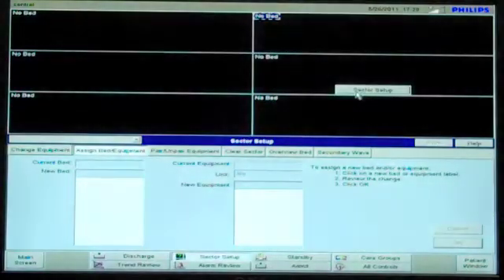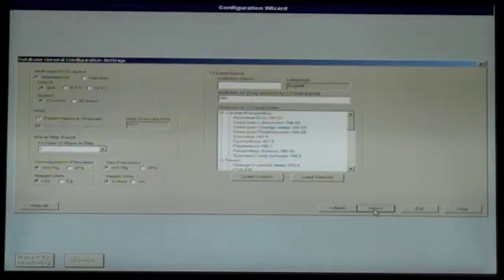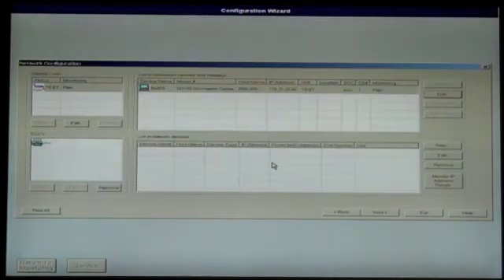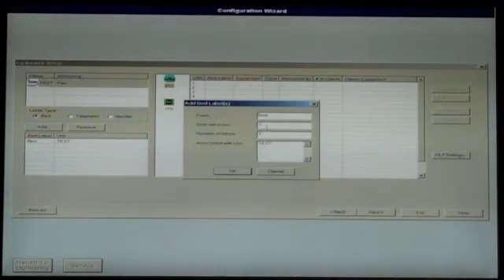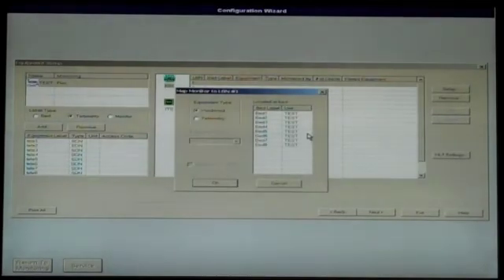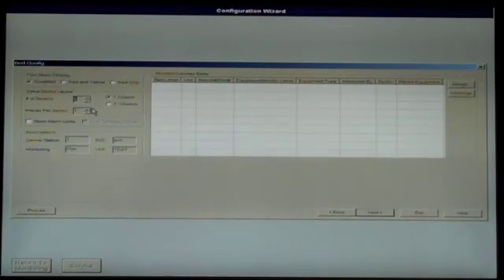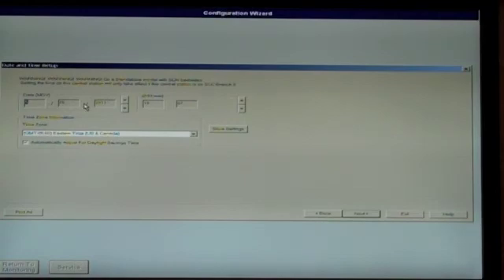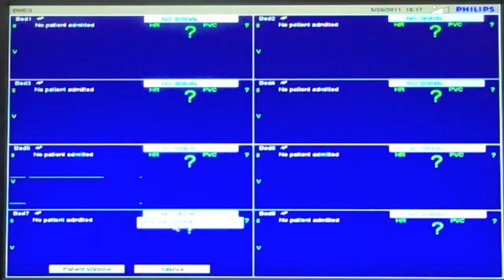Philips M2601A Philips M2601B Telemetry System Part 2 - Transmitters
Philips M2601A M2601B Telemetry System Part 2 - BMES - Bio-Medical Equipment Repair Company is based in Louisville, Kentucky conveniently right down the street from the UPS hub. This allows for fast shipping of your medical equipment repairs. We repair and refurbish telemetry systems, modules, and monitors. We also carry pulse oximeter sensors and adapters. We also carry accessories. Call today with your questions or come over to the website an instant message with a live operator.

B.M.E.S.
Bio-Medical Equipment Service Co.

Philips Telemetry Repair